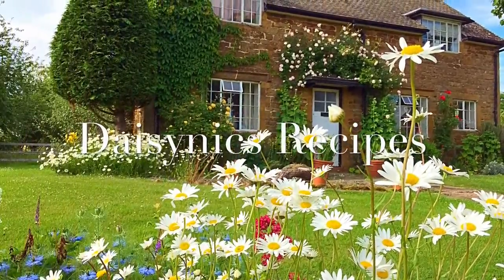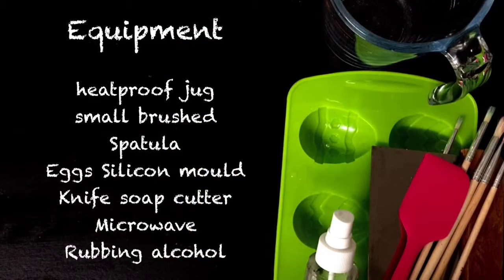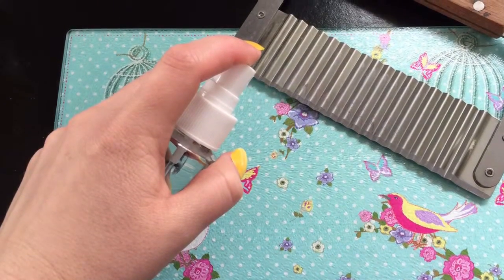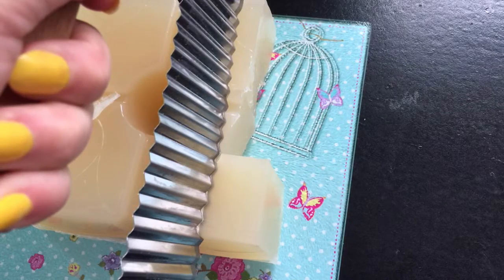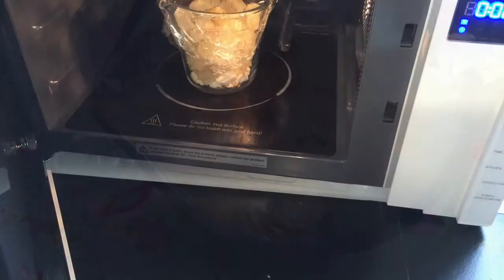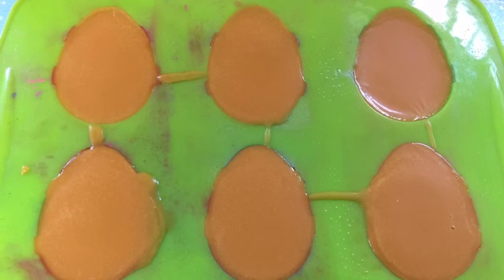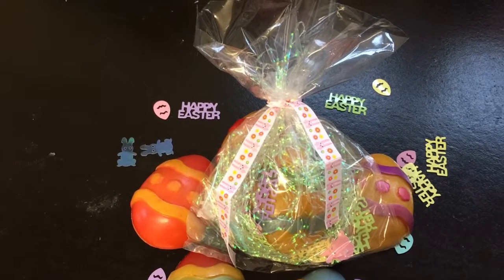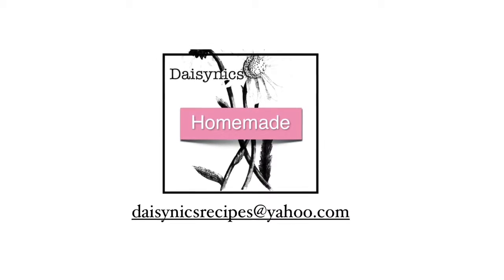Organic Easter Egg Soaps Melt and Pour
Fun and easy melt and pour Easter project that the kids will love and great to make for gifts